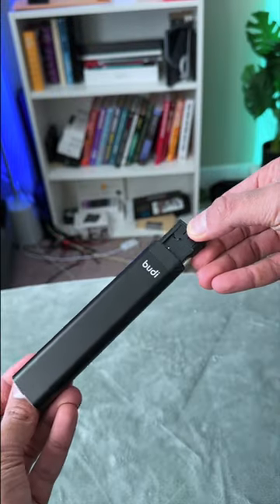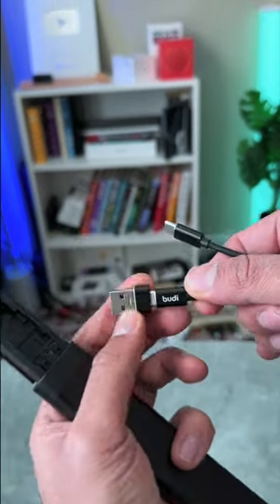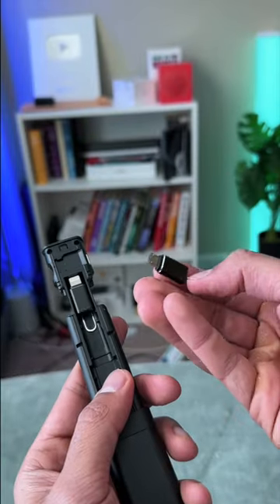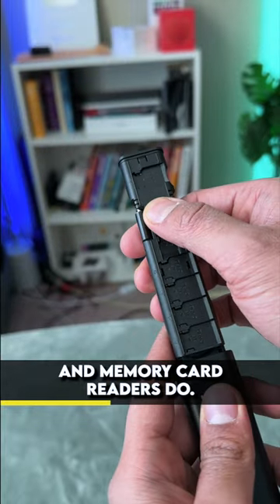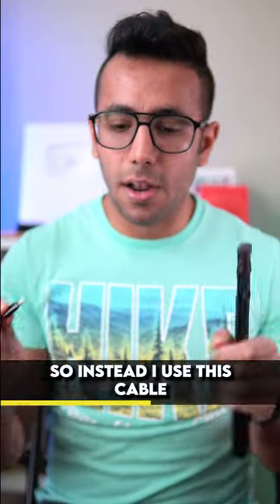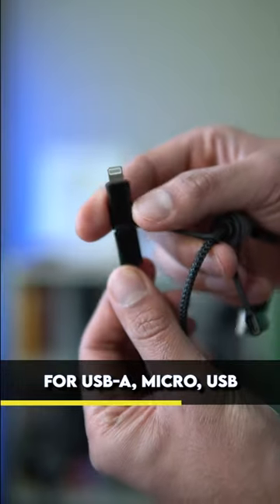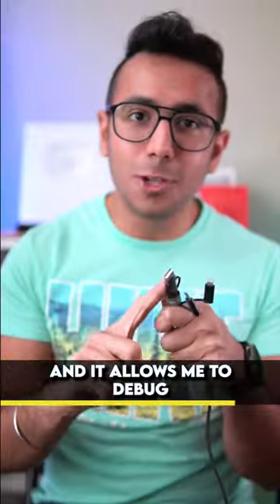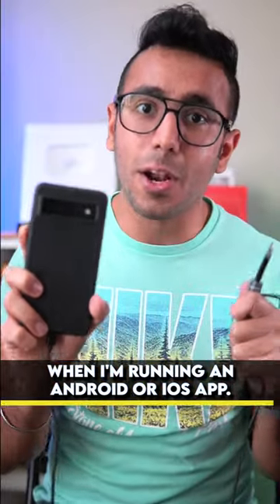My Favorite USB Hack for Travel!